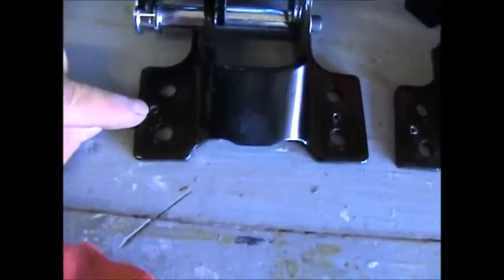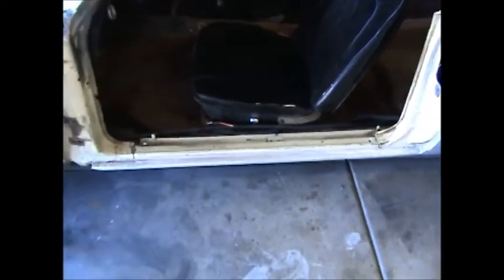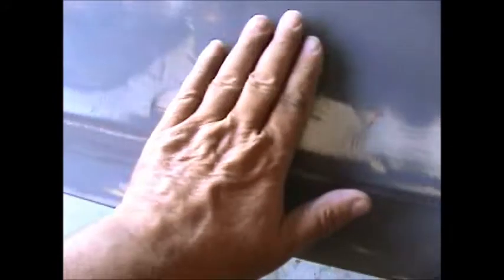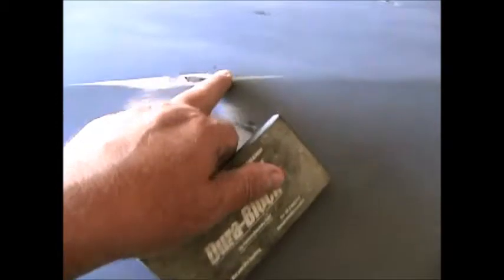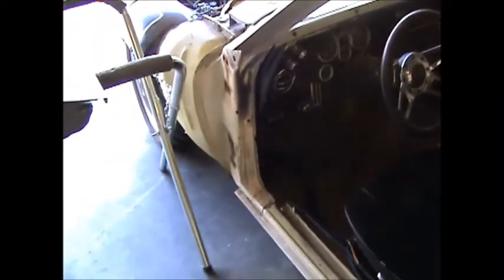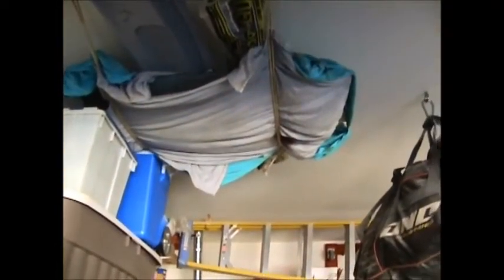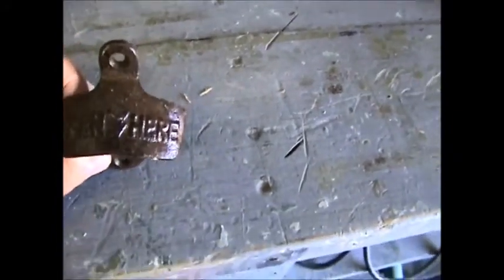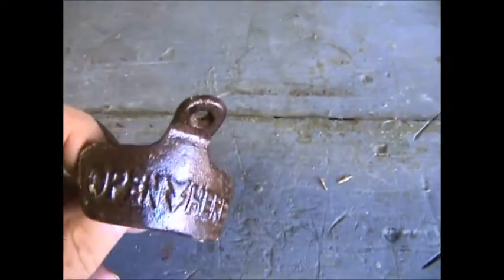1968 Camaro Resto-Mod 8-23-14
Working on the driver's door and jamb area